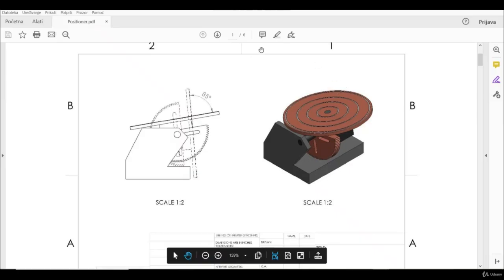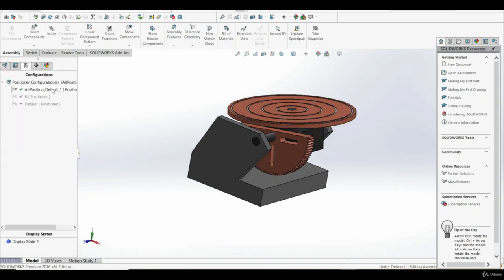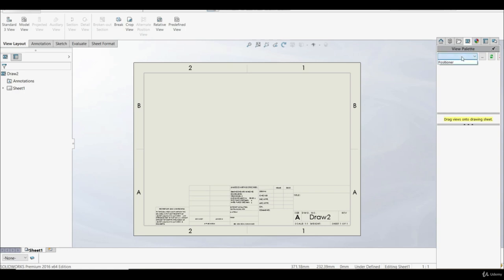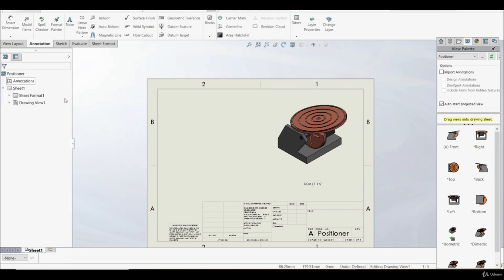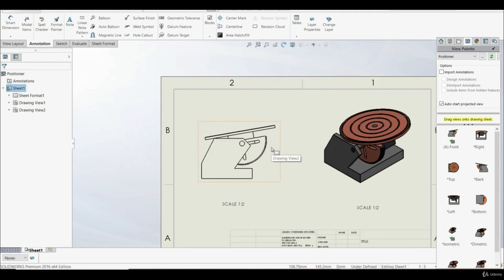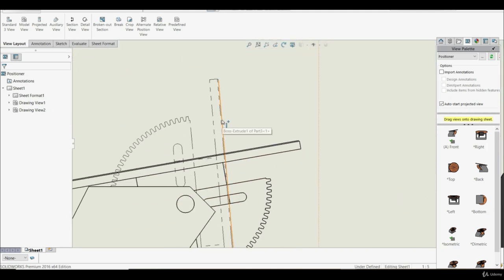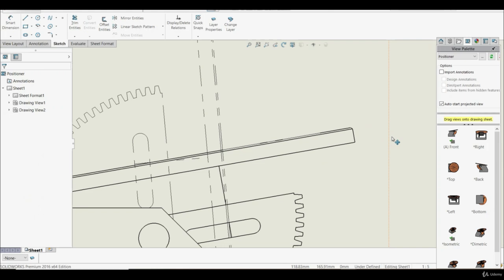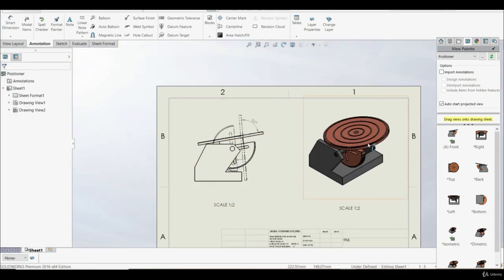Solidworks Practice Drawing Example2 ~ Solidworks Training Tutorial Day 156